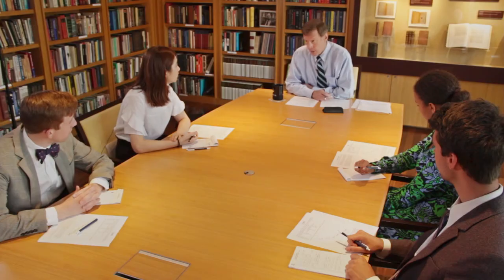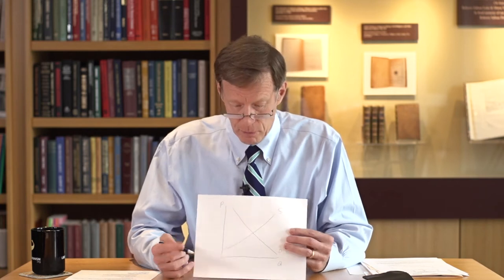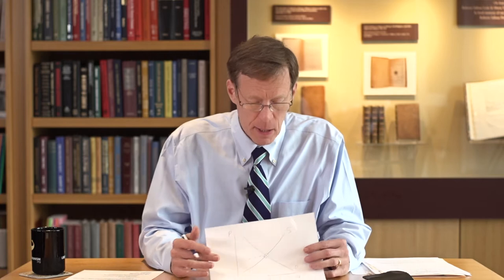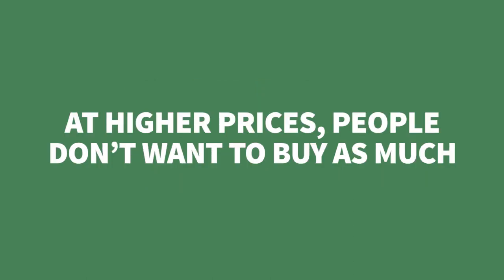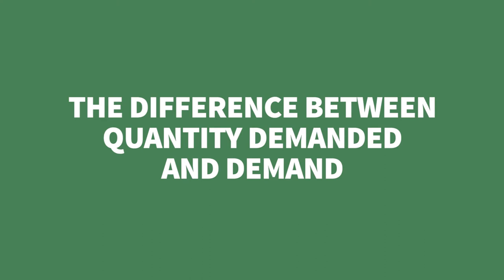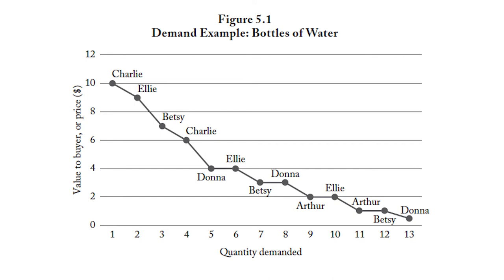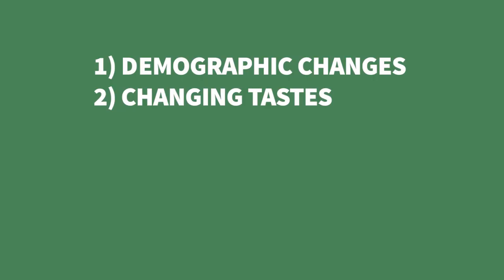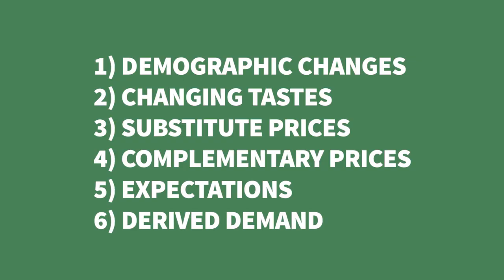Demand | Foundational Concepts in Economics with Howard Baetjer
Baetjer explains the “demand” half of “supply and demand.”